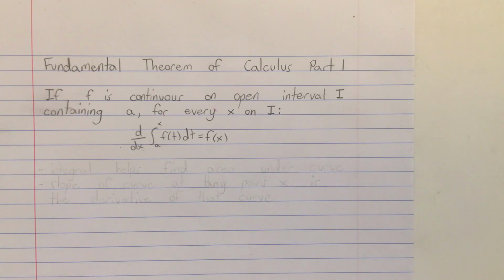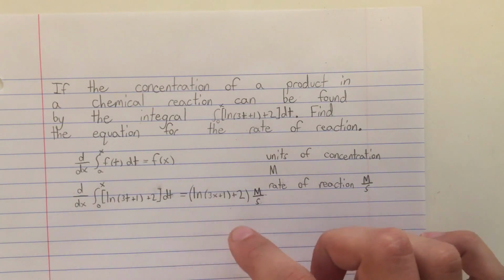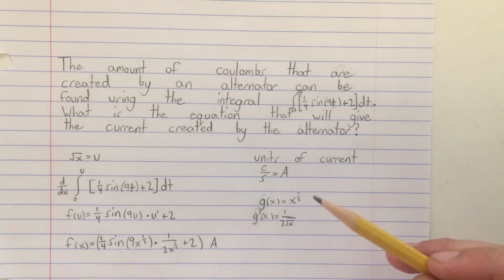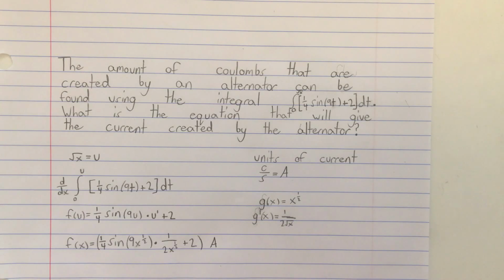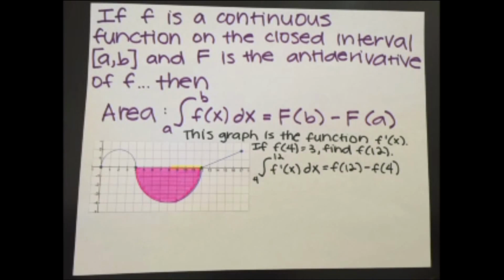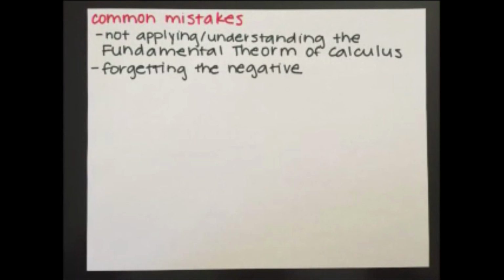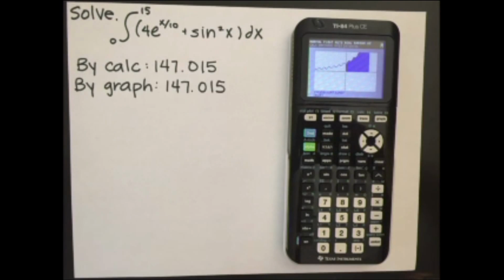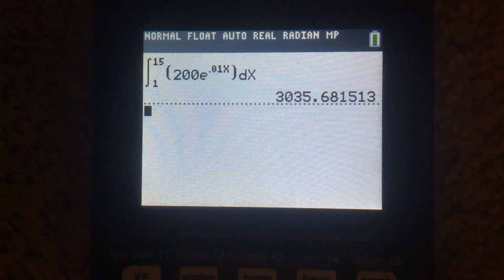Calc AB 5.3 Application of FTC